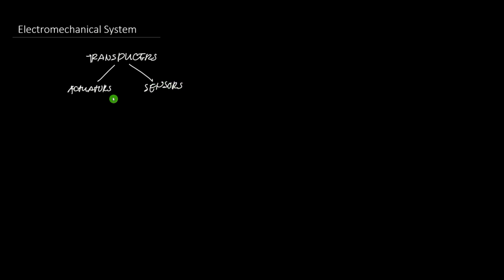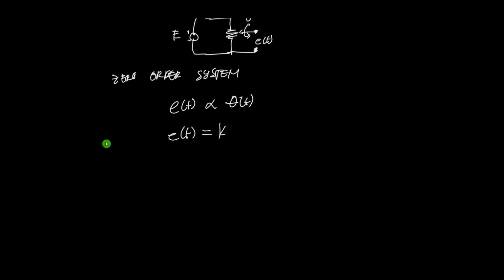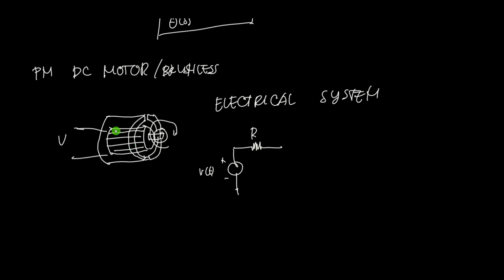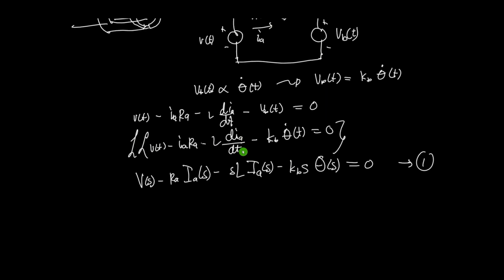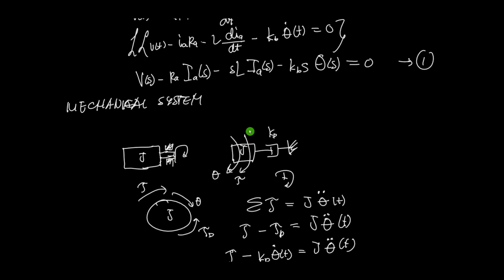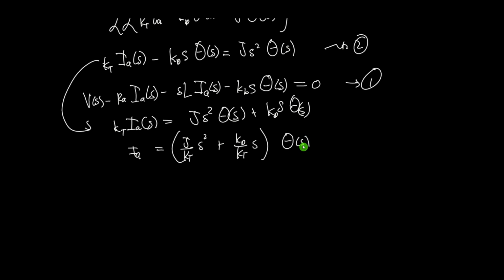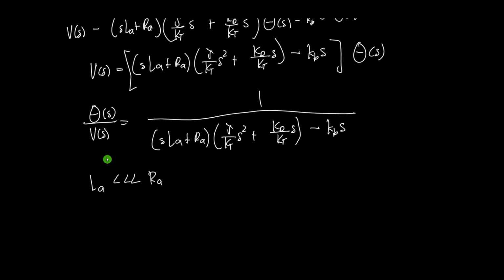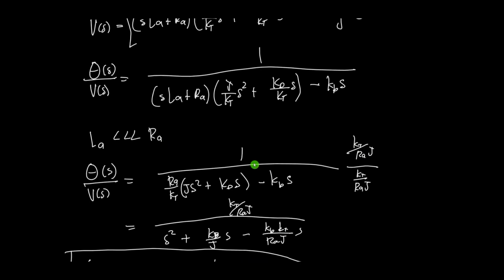EE130 - Chapter II: Transfer Function of Electromechanical Systems